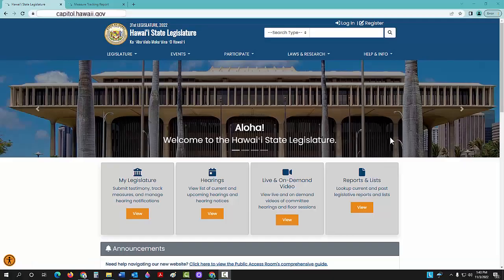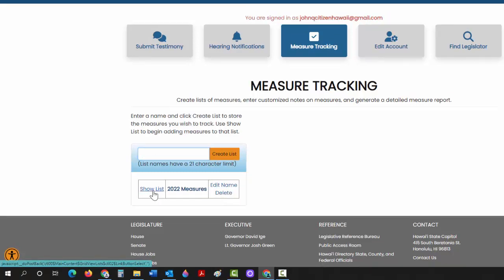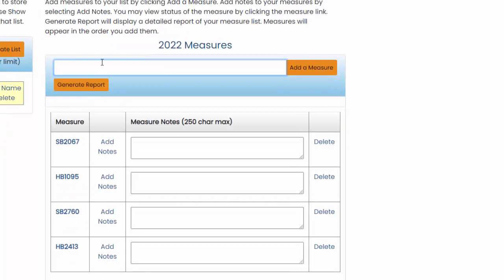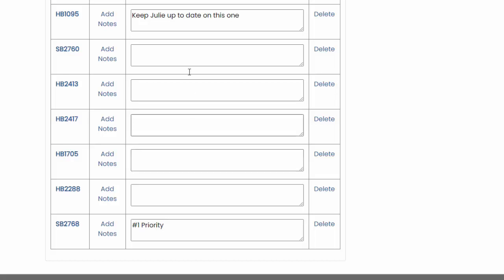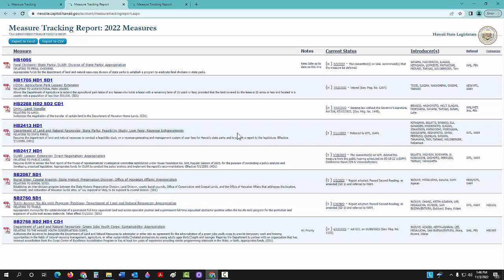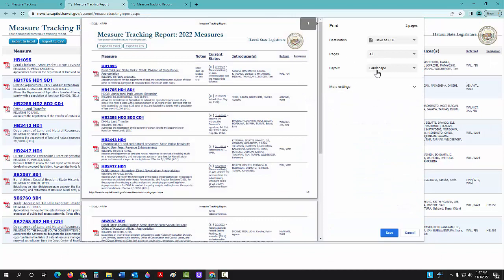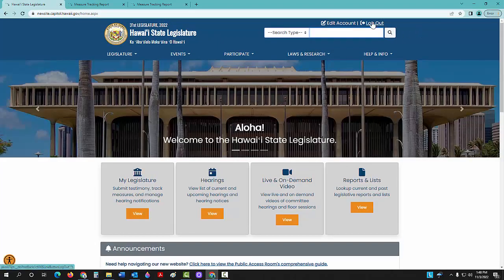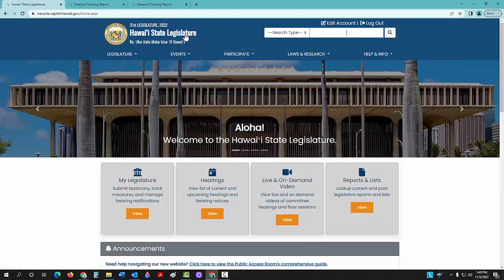Setting up a Measure Tracking List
If you're following more than three or four bills, setting up a measure tracking list can save you loads of time. You'll be able to generate reports to easily view the current status of all the bills (or resolutions) you're interested in.